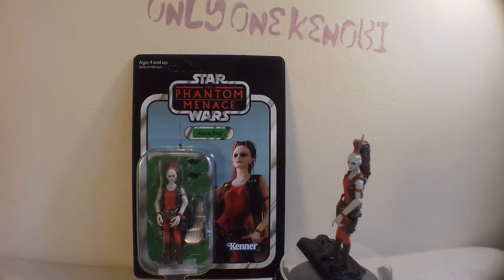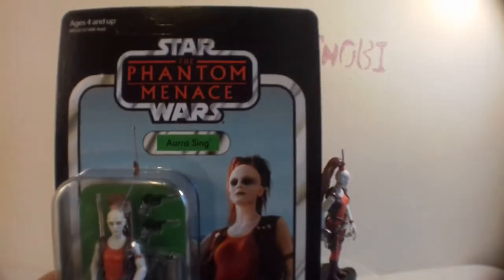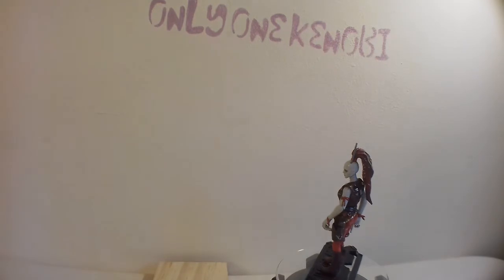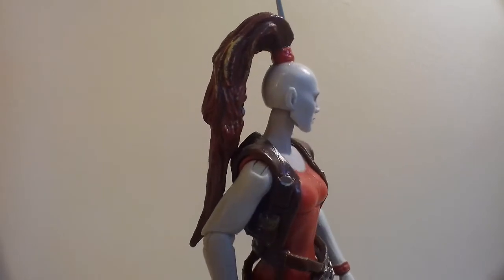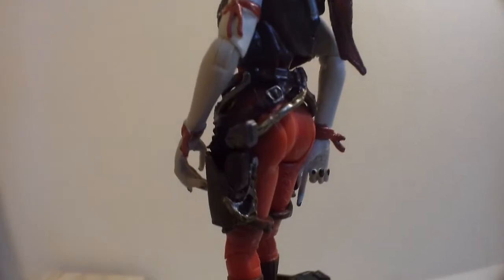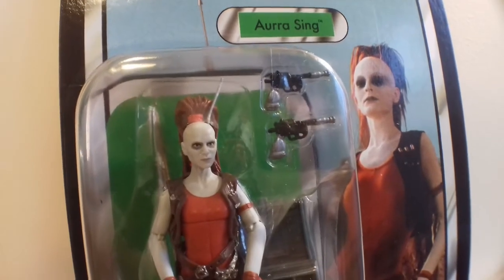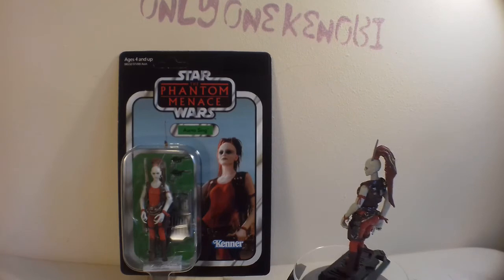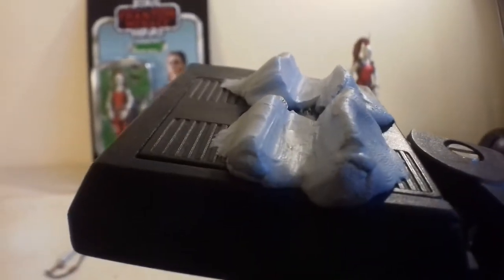VC73 Aurra Sing STAR WARS Vintage Collection QUICKSHOT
Back with the quick shot series! Here's VC73 Aurra Sing from The Phantom Menace line of the Star Wars Vintage Collection! O.O.K 👌💙